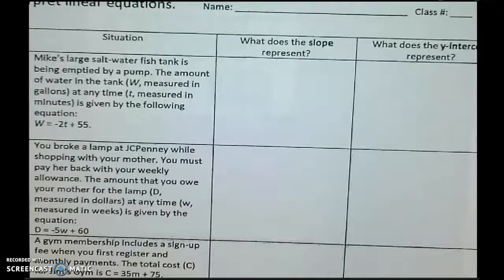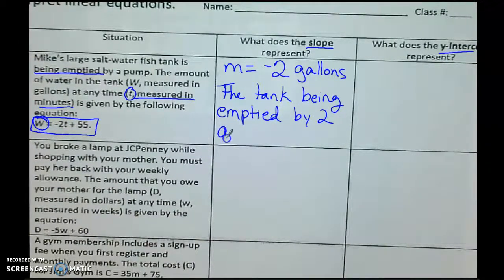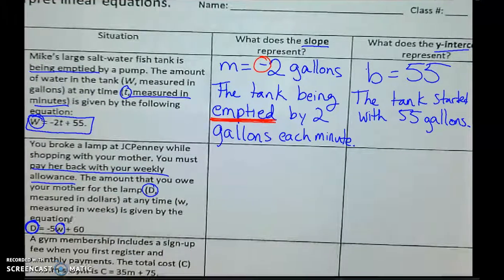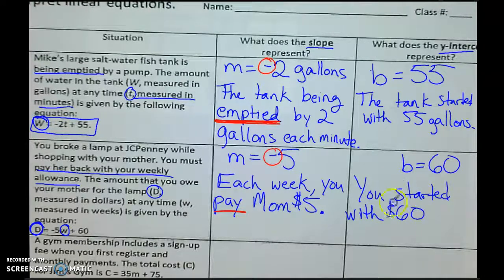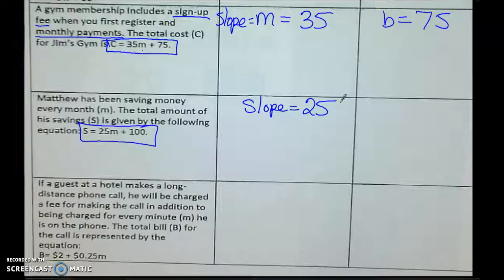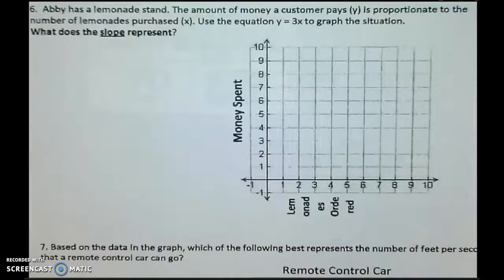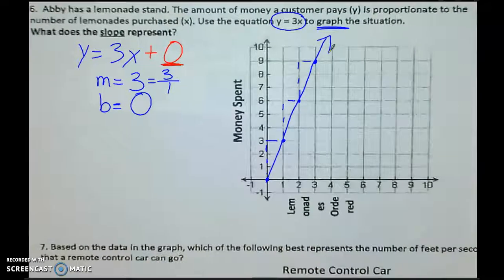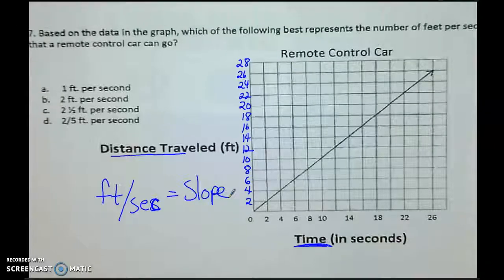Interpret Linear Equations